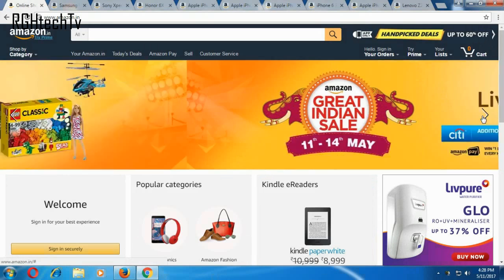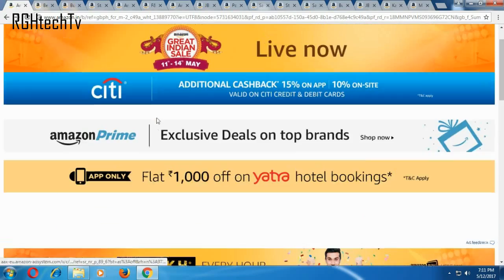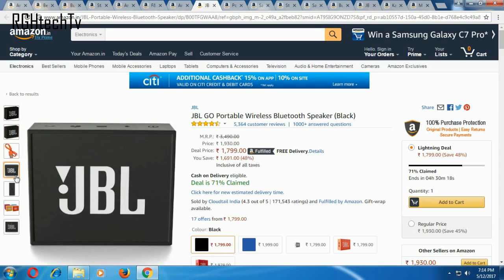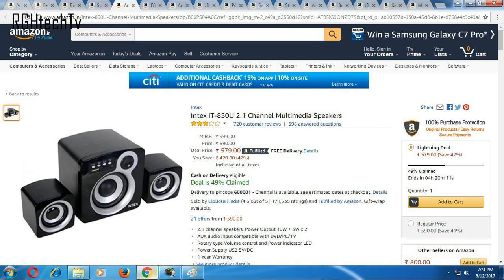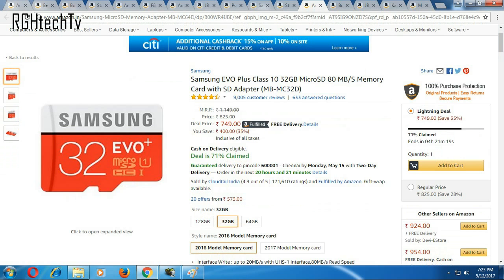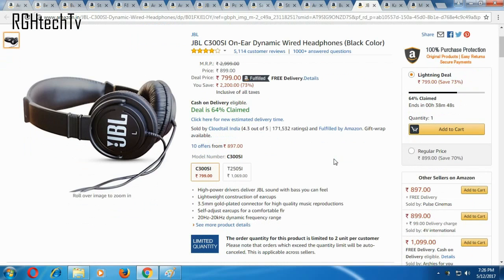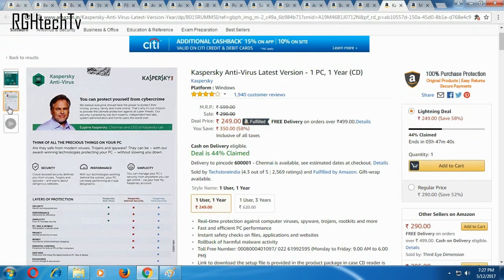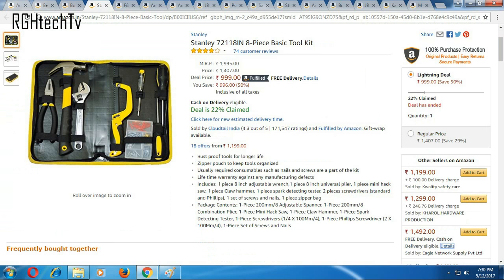Don't Miss These Deals on Amazon's "Great Indian Sale" from 11 May - 14 May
Logitech X50 Wireless Bluetooth Speaker (Black/Grey)

JBL GO Portable Wireless Bluetooth Speaker (Black)

Portronics POR-280 Sound Pot Wireless Bluetooth Speaker (Black)

F&D F-203G 2.1 Speaker System (Black)

Intex IT-850U 2.1 Channel Multimedia Speakers

SanDisk Ultra MicroSDHC 16GB UHS-I Class 10 Memory Card

Strontium Nitro 16GB 65MB/s Class 10 UHS-1 microSDHC Card

Samsung EVO Plus Class 10 32GB MicroSD 80 MB/S Memory Card with SD Adapter

boAt BassHeads 225 In-Ear Super Extra Bass Headphones (Black)

JBL C300SI On-Ear Dynamic Wired Headphones (Black Color)

McAfee Anti-Virus - 1 PC, 1 Year (Voucher)

Kaspersky Anti-Virus Latest Version - 1 PC, 1 Year (CD)

Belkin F9E400zb1.5MGRY Essential Series 4-Socket Surge Protector

Sony Cybershot DSC-HX350 20.4MP Point and Shoot Digital Camera with 50x Optical Zoom (Black)

Stanley 72118IN 8-Piece Basic Tool Kit

RGHtechTv